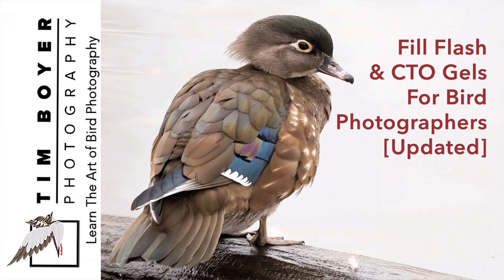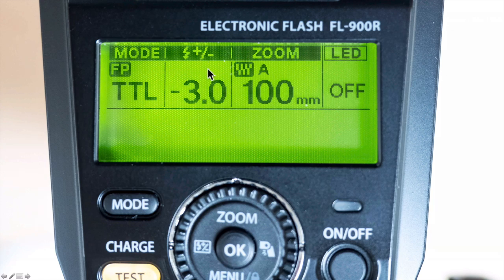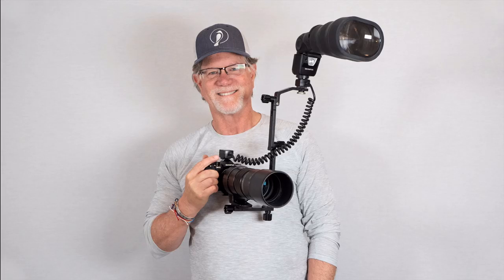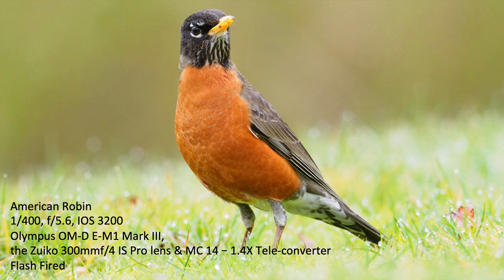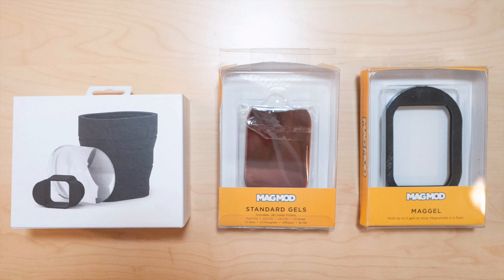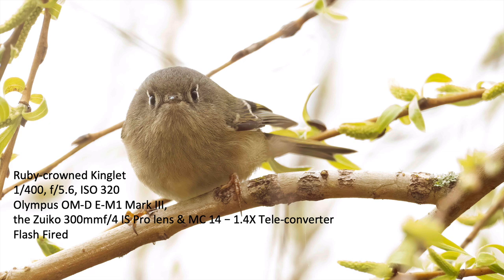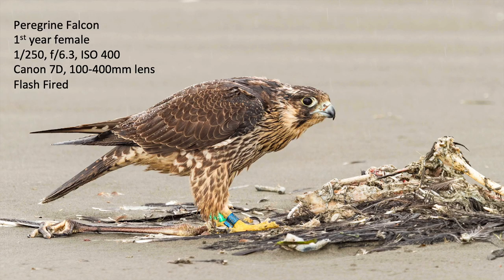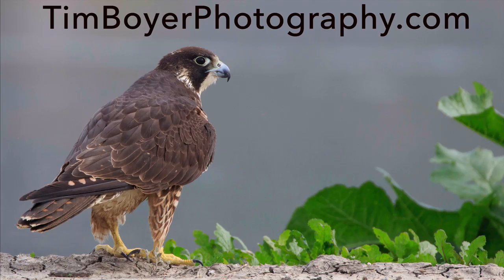Fill Flash & CTO Gel Update For Bird Photographers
Fill Flash and CTO Gel Update for Bird Photographers show you how to use color-temperature orange gels on your flash with high-speed sync and Manual Metering on your camera to get the best bird photos possible.

62-77mm Step-up Ring
72-77mm Step-up Ring